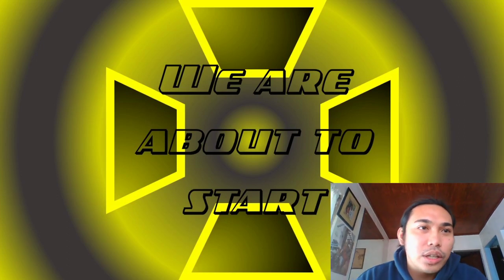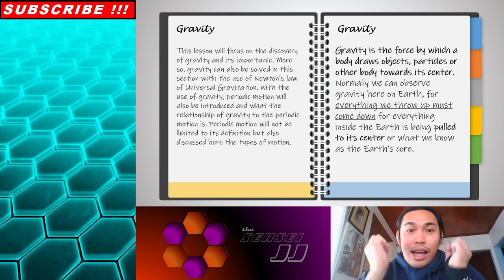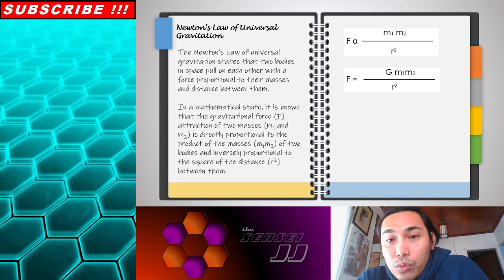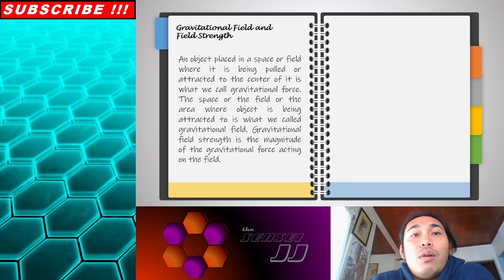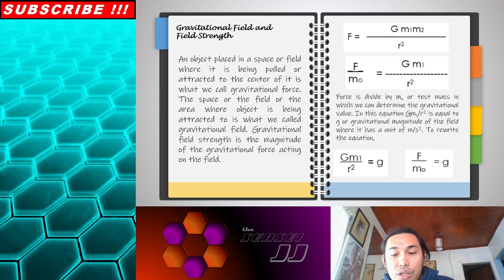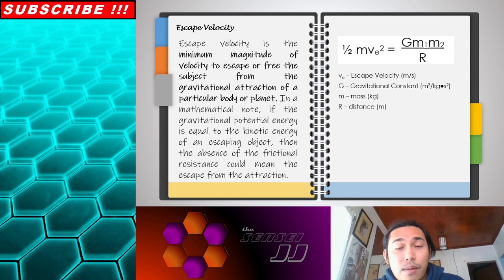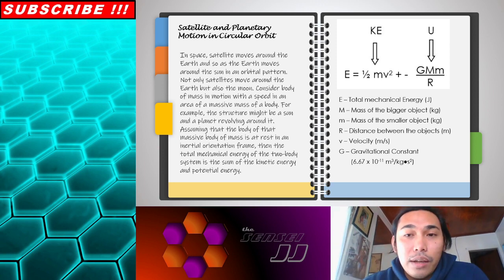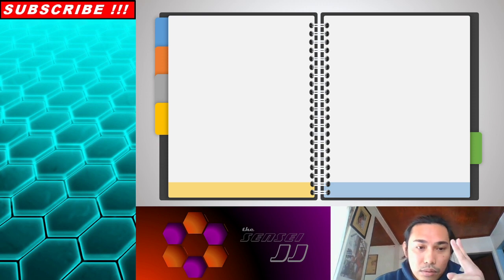Gravity - Lecture Part 1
Lecture about Gravity in Space.